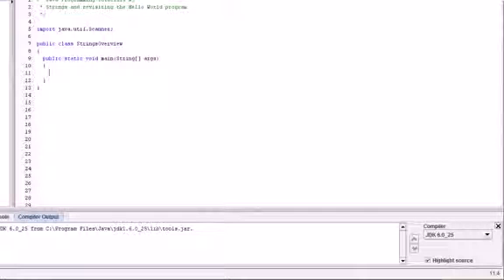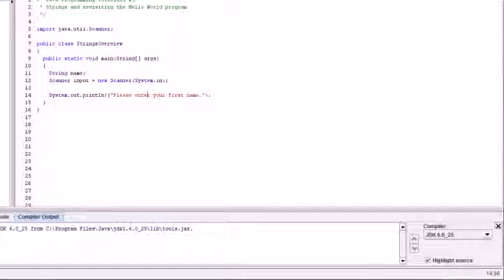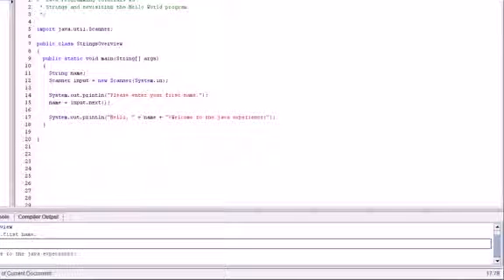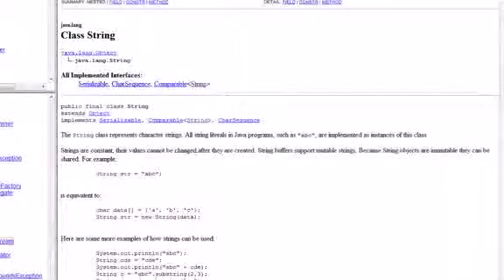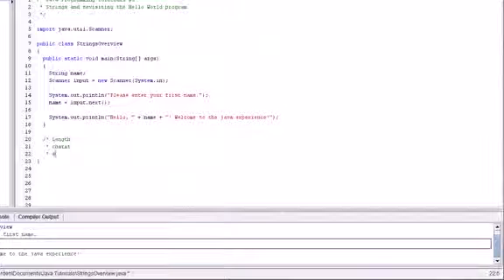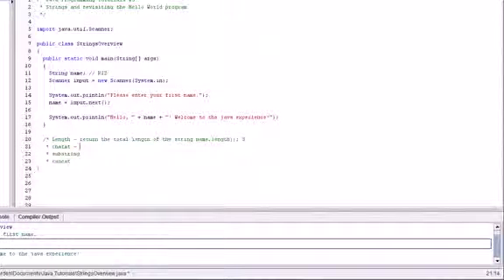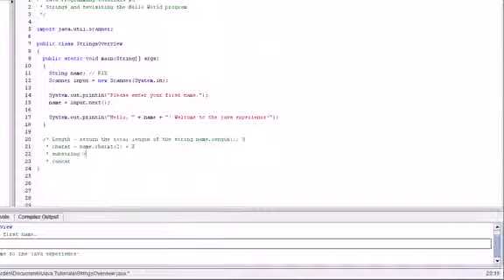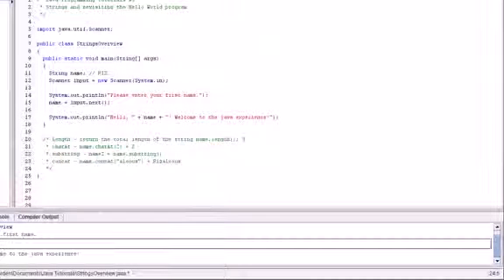JAVA Programming Tutorial Strings 2